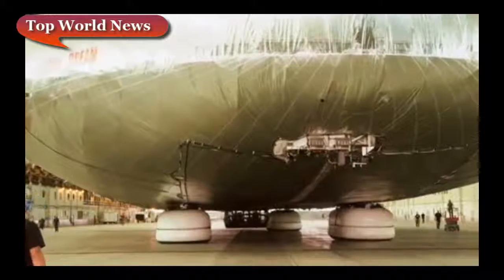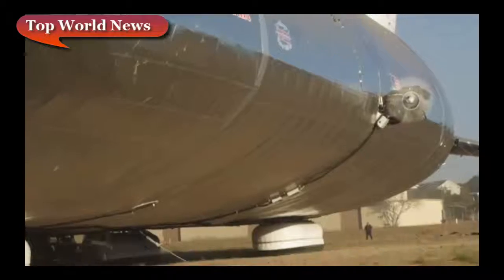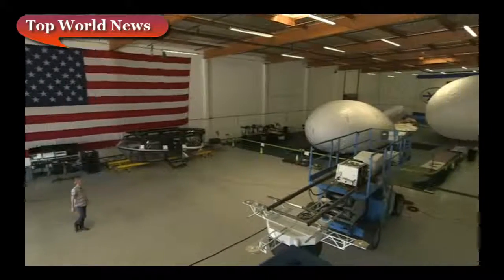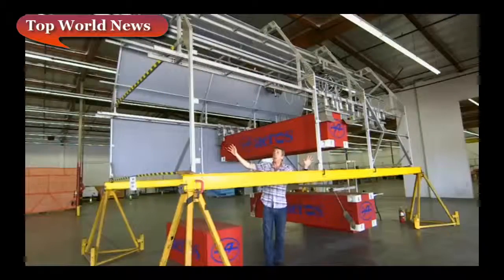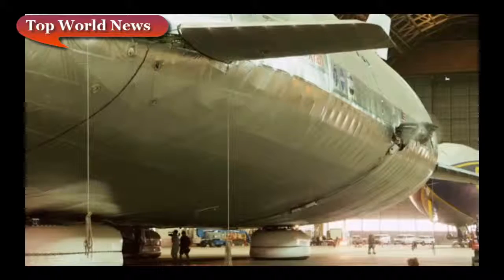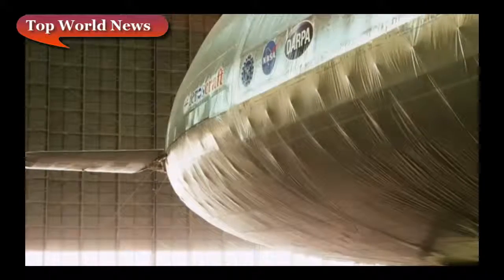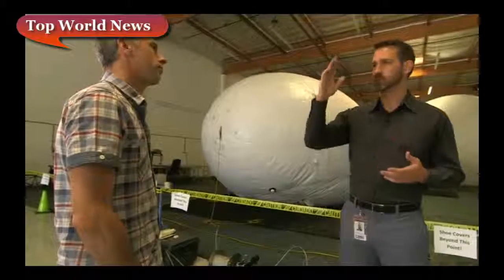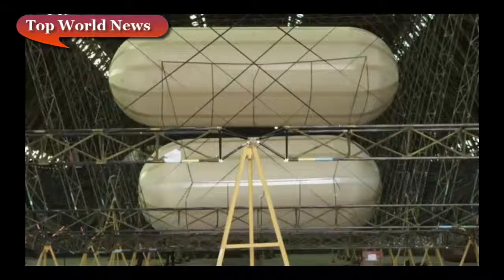Самый БОЛЬШОЙ и современный ДЕРИЖАБЛЬ в МИРЕ!!! / Largest and most modern Zeppelin in the WORLD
Be aware of everything in the world. The most interesting and latest news. Будьте в курсе всего в мире. Самые интересные и свежие новости со всего МИРА.